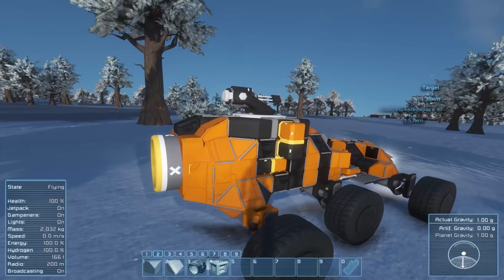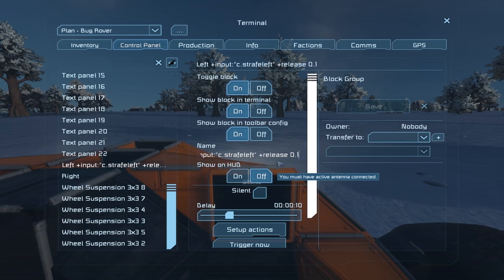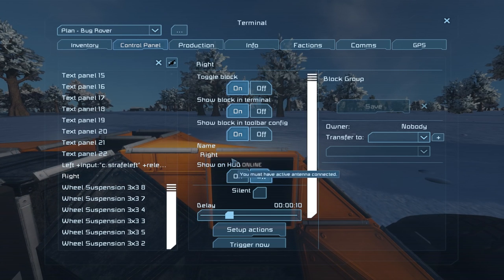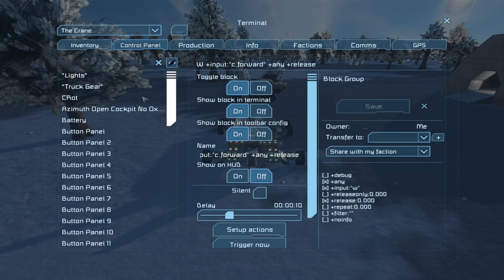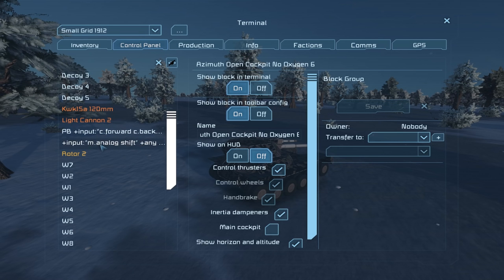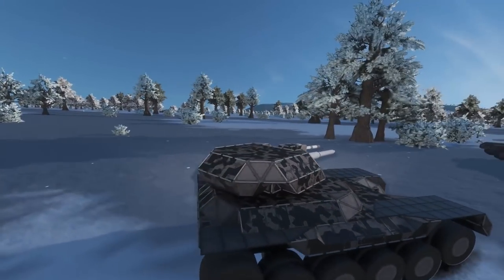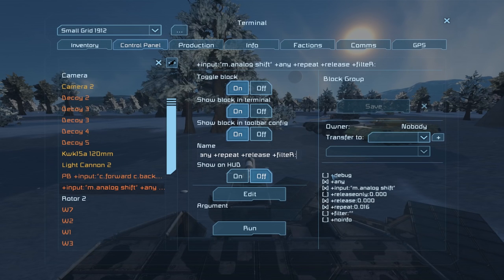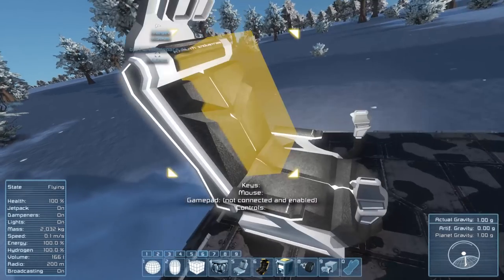Space Engineers - Keybind Almost Anything with Digi's Control Module, including mouse!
Today I'm hoping to draw some extra attention to one of the coolest mod's I've seen in a while, Digi's Control Module, and explain both how to use it but also why I think it's such a potential gamechanger! With this mod you can keybind, or even mouse-bind, any control to a timer or programming block allowing a huge amount of functions to be keybound.